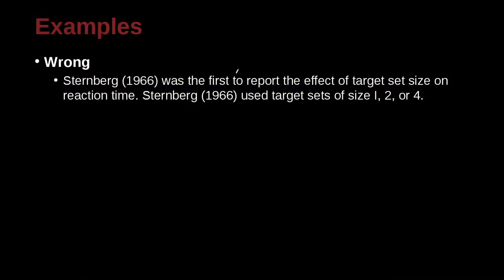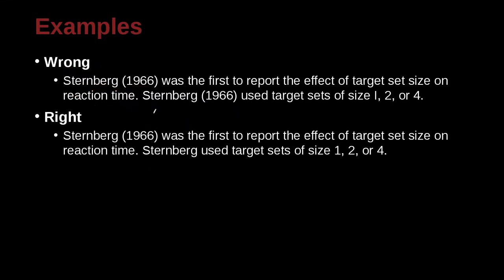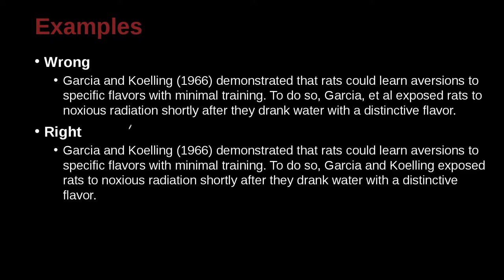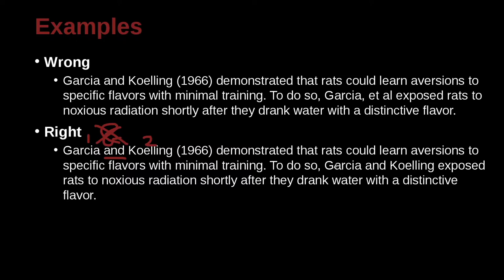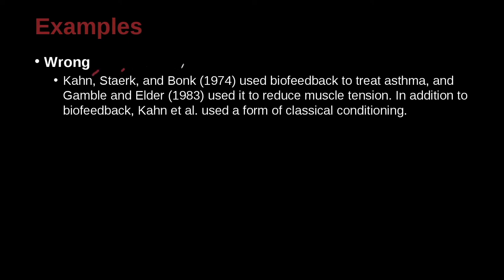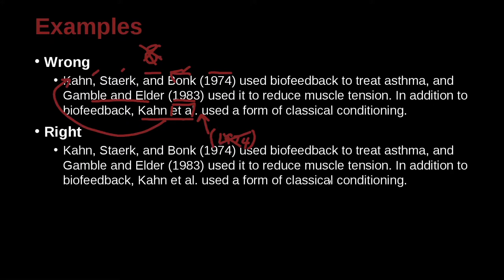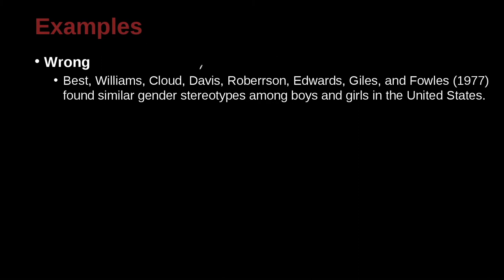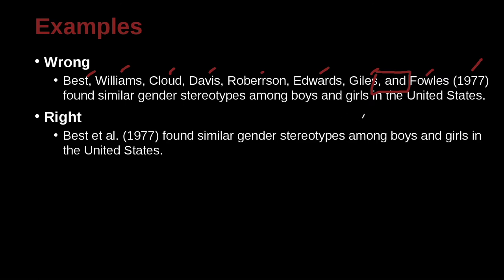Research Writing APA Unit 8.13 Practice Sentences 2 NG